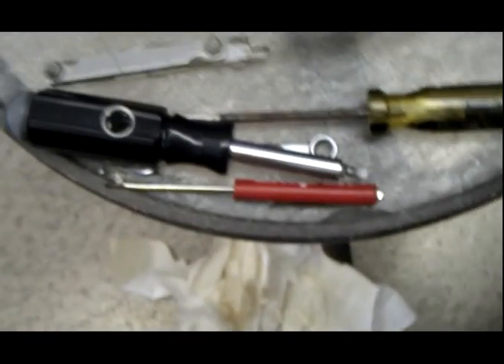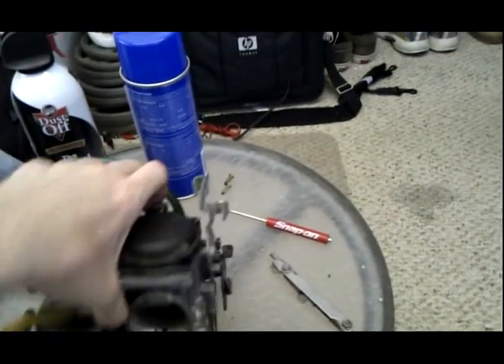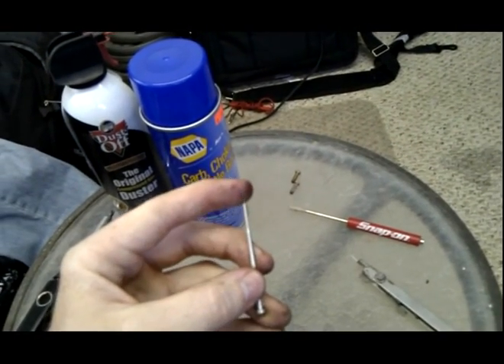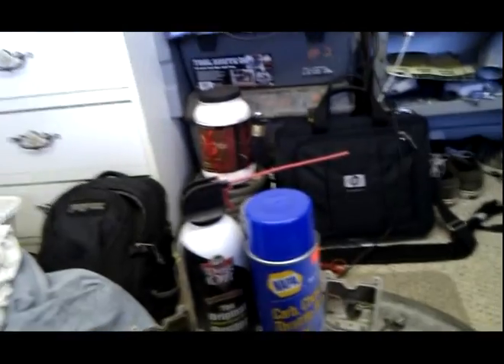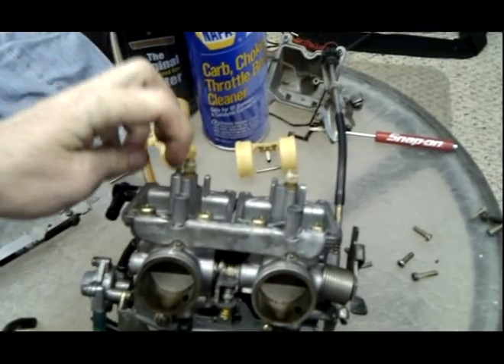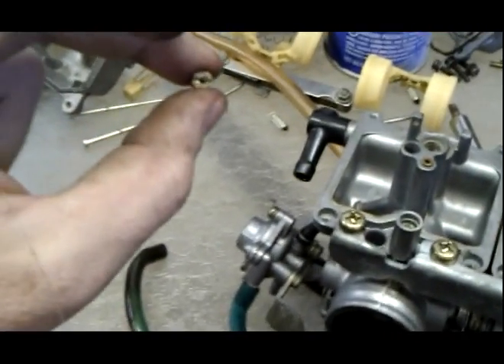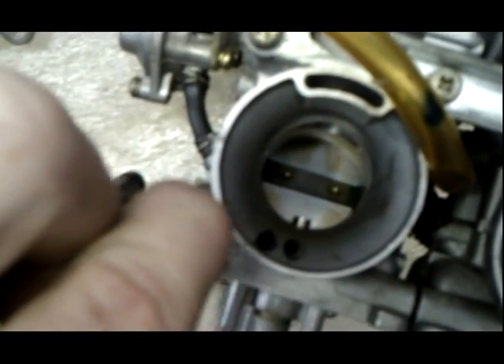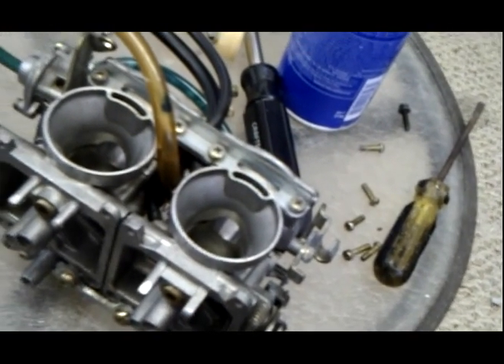step by step ninja carburetor overhaul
Carburetors get gunked up as they sit unused with fuel in them. The fuel starts to separate, and the newer ethanol-mix gasoline separates faster than older gas ever did. It is simple, but time consuming to clean your carburetors. Even though it is simple, care should still be taken while performing this. Keep carburetor cleaner away from any rubber or plastic parts, and follow the instructions laid out in this video.

What is the transparent brown tube? A: It's a fuel overflow drain